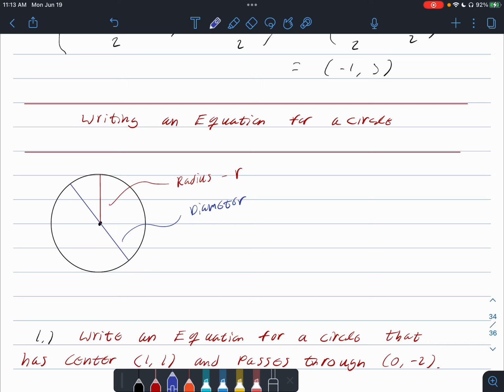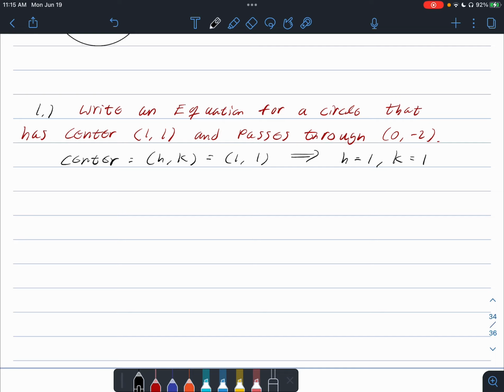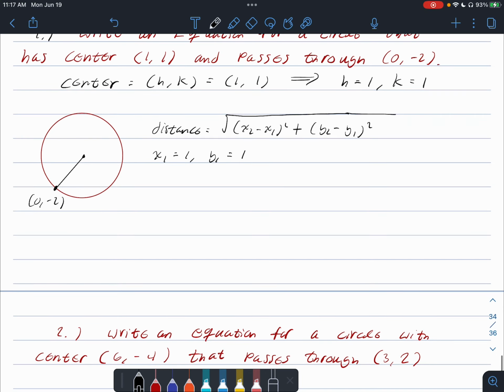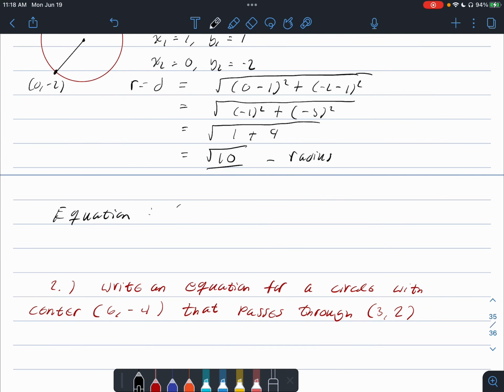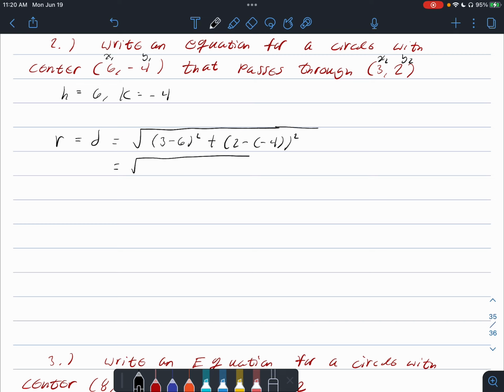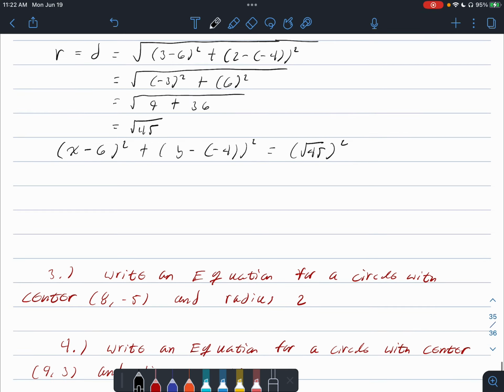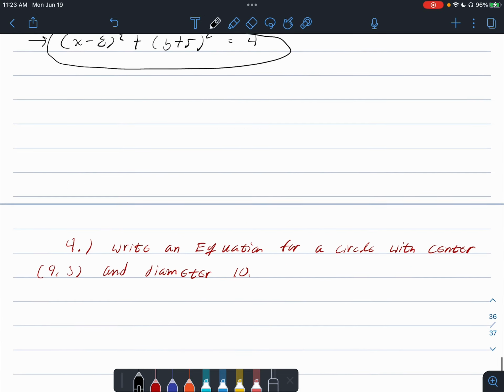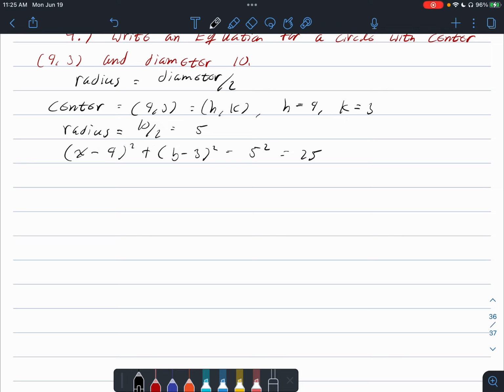Writing an Equation for a Circle